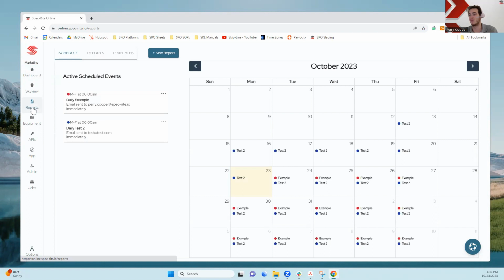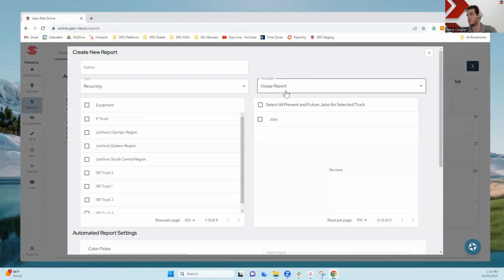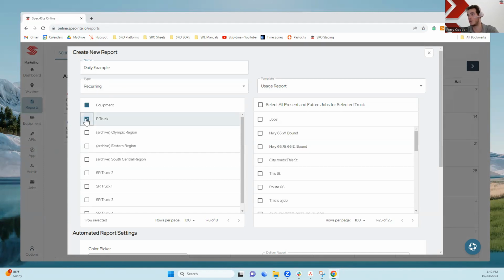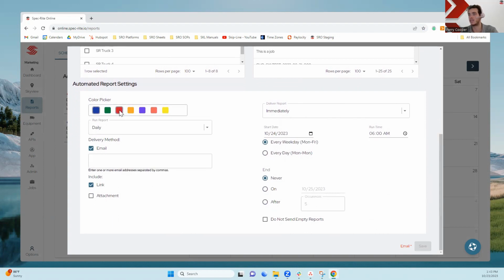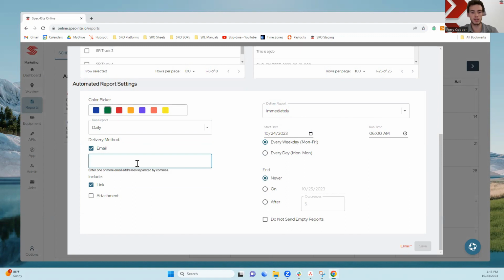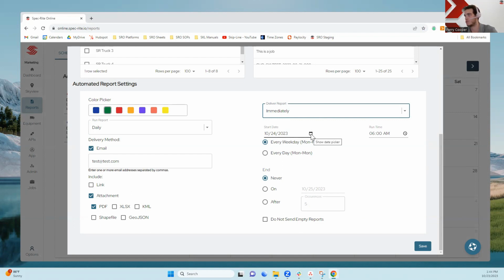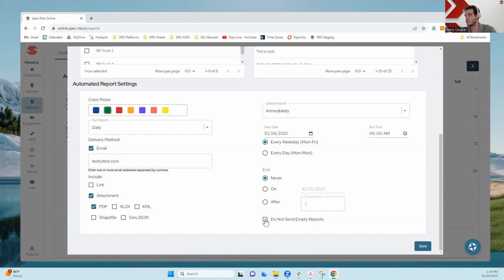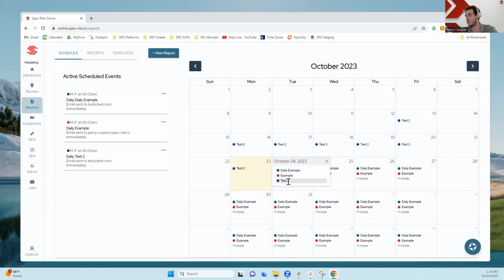Scheduling an Automated Report